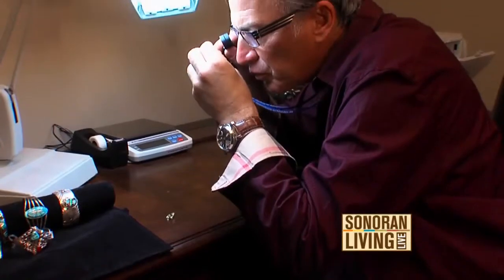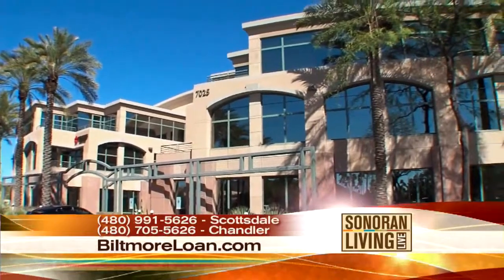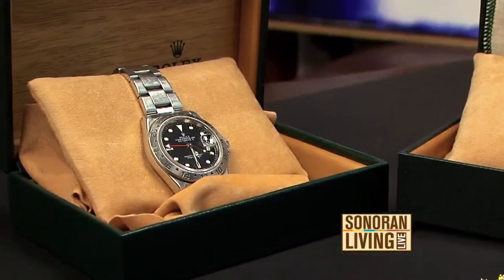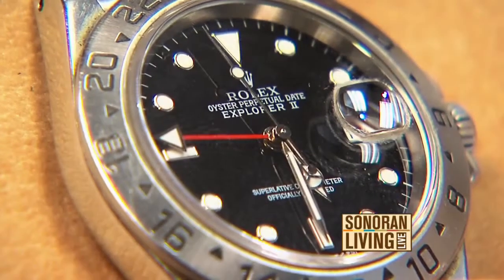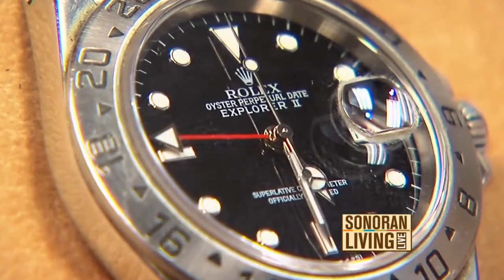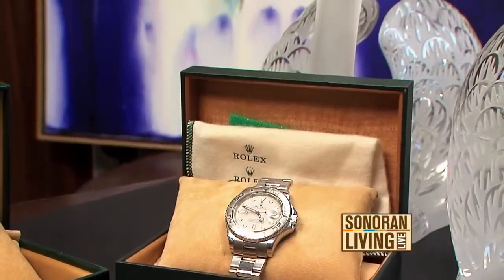Myth Busting with David Goldstein of Biltmore Loan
What make something an antique? Does vintage mean old? What is the best way to clean a diamond? Is the diamond the most valuable gemstone? If I had a Rolex, would you be able to tell me when the year it is made?